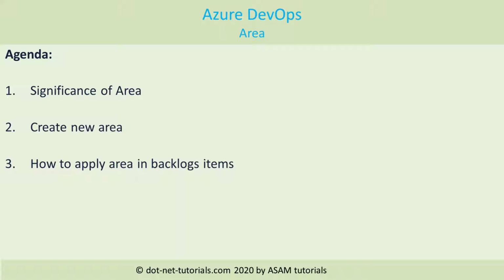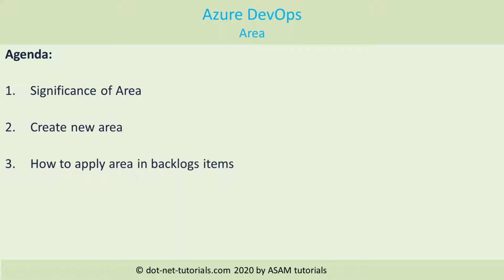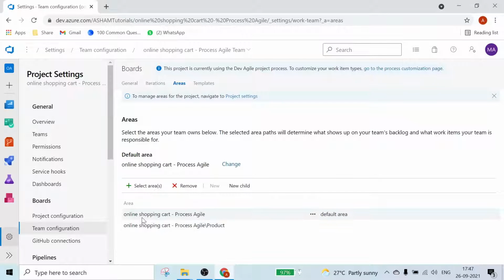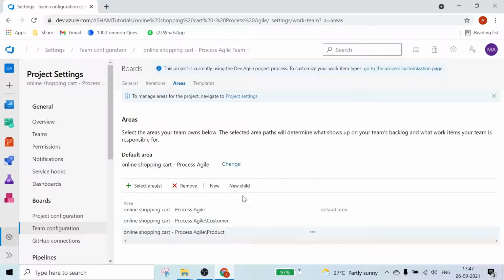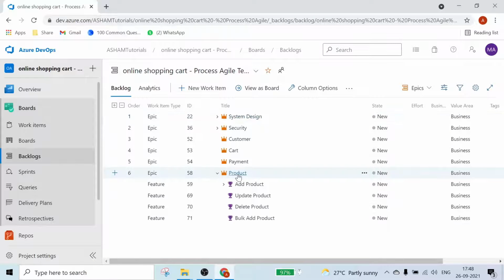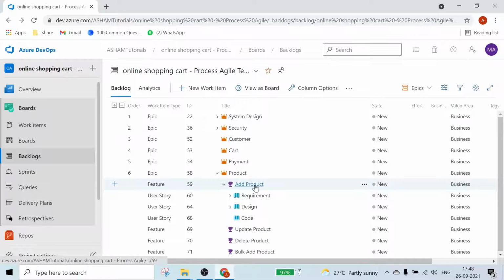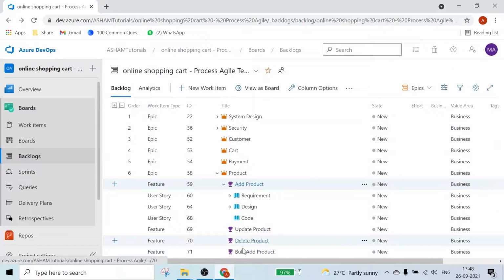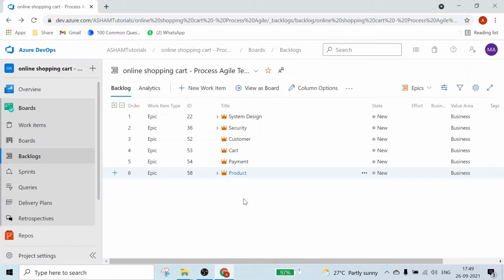AzureDevOps Area | Create New Area | Apply Area In Backlog Items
Agenda:
1. Significance of Area
2. Create new area
3. How to apply area in backlogs items